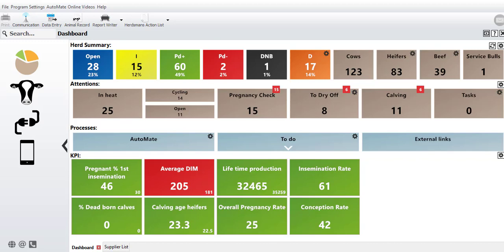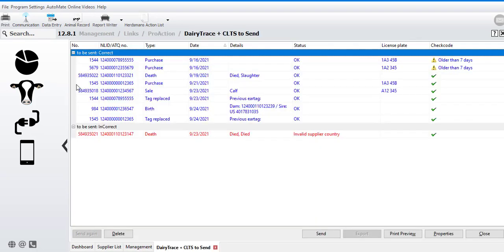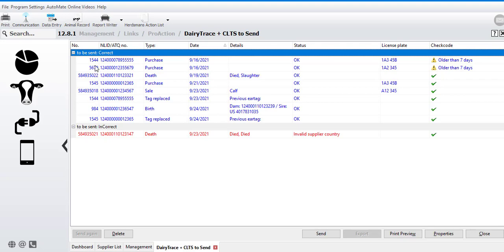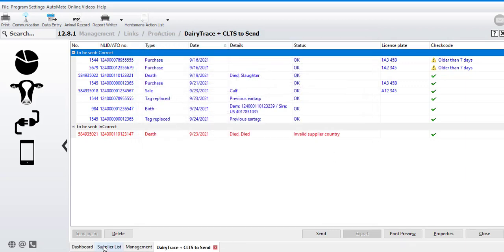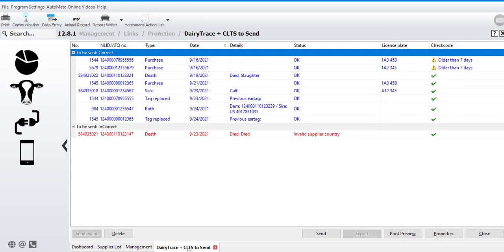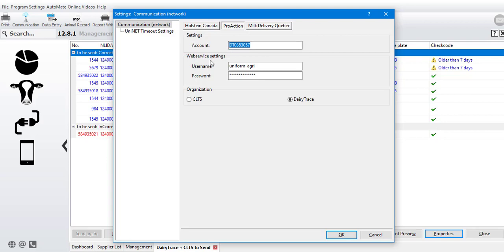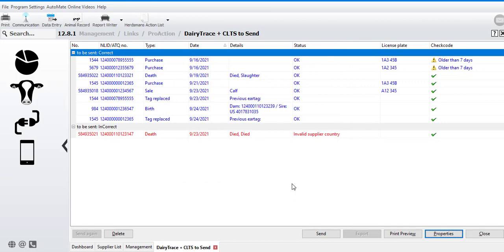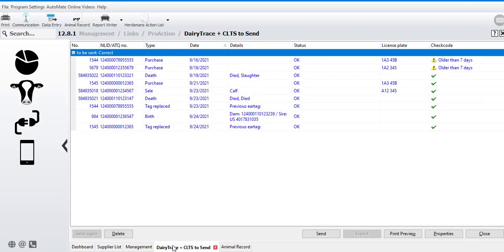DairyTrace video newsletter CAN EN